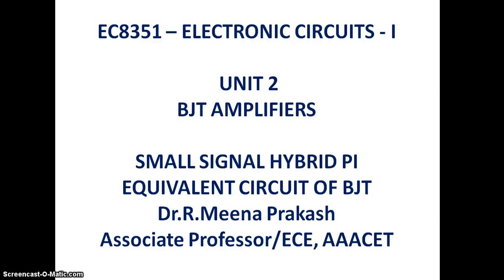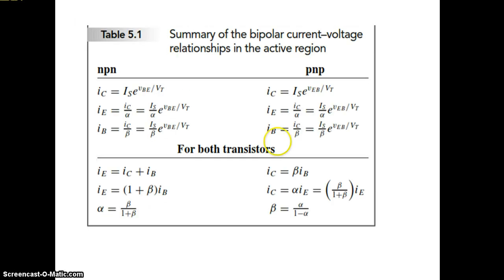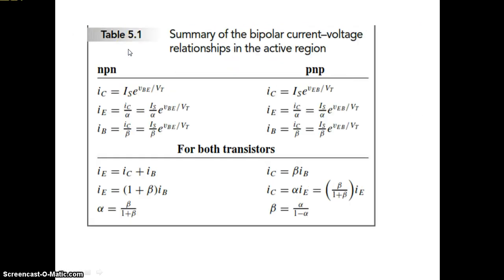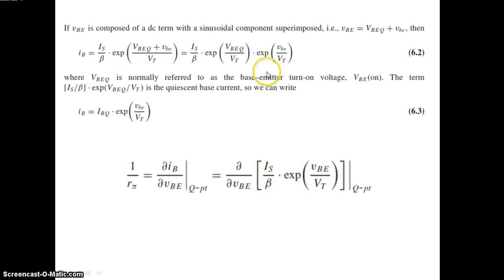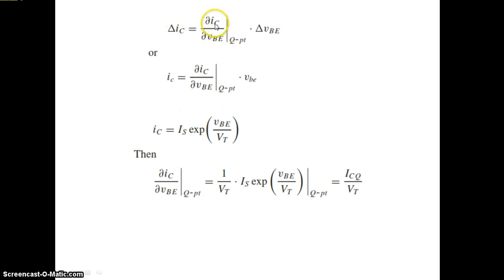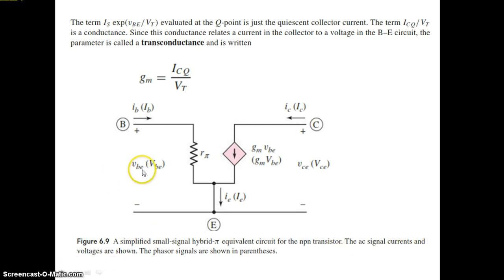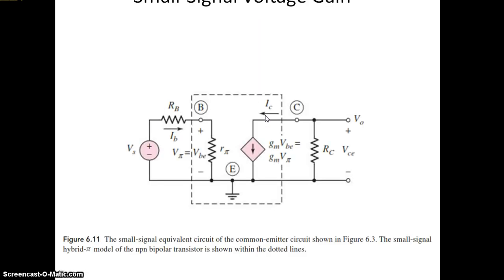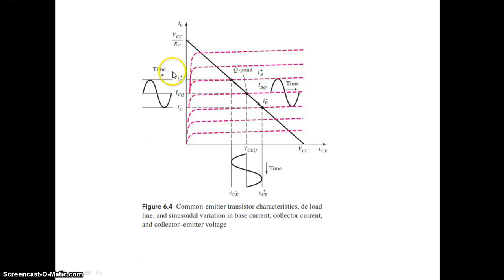EC8351 unit 2 small signal hybrid pi equivalent circuit